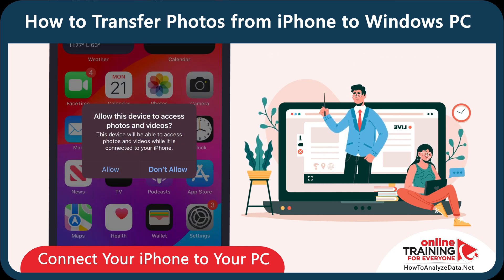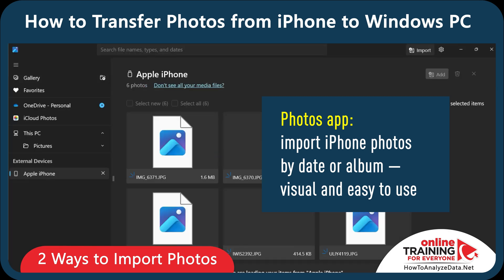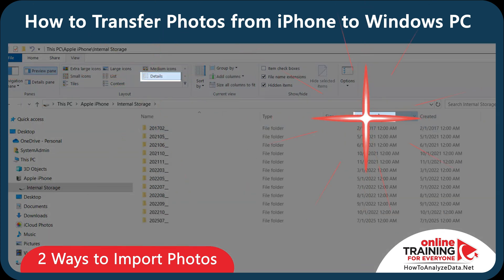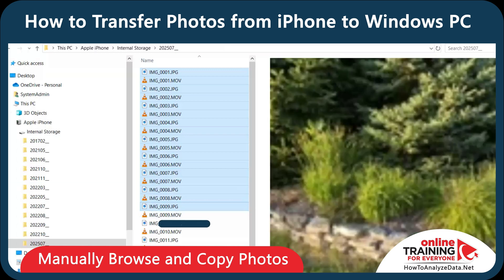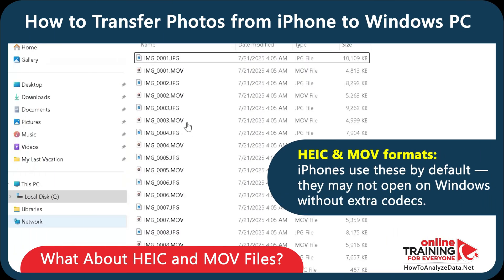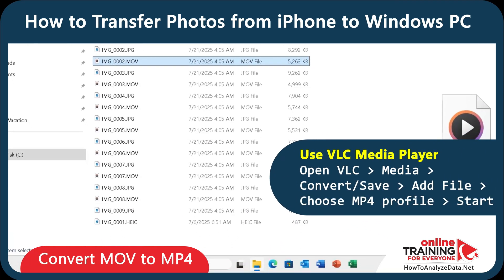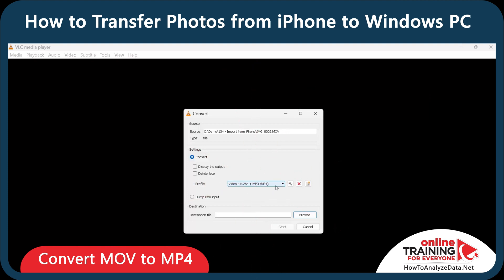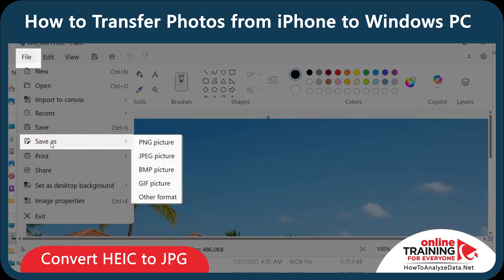How to Backup iPhone Photos to Windows Laptop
Need to free up space on your iPhone or secure your photo memories? In this step-by-step guide, you'll learn how to quickly back up your iPhone photos to a Windows laptop without using iCloud or iTunes. Avoid running out of iPhone storage, protect important photos, and streamline your backup process in just minutes. Whether you use a cable or go wireless, we cover easy, secure methods that anyone can follow.

✅ Compatible with iPhone 14, 13, 12, and earlier models
✅ Works with Windows 11, 10, 8
✅ No extra apps required
✅ Great for work photo organization & offloading personal files